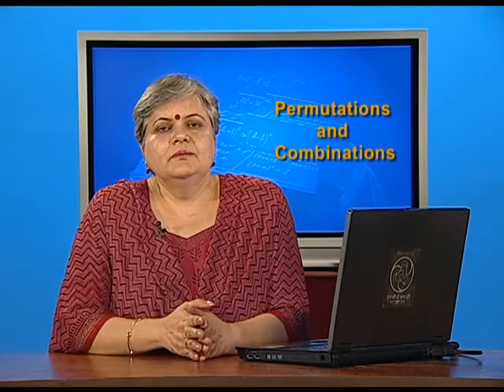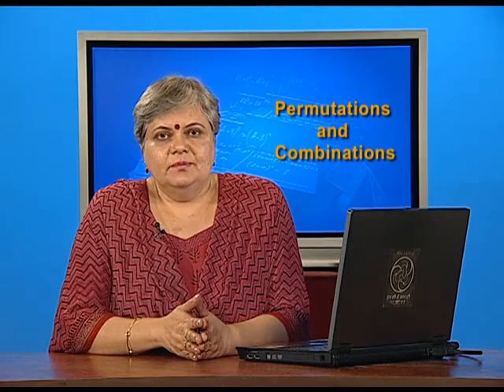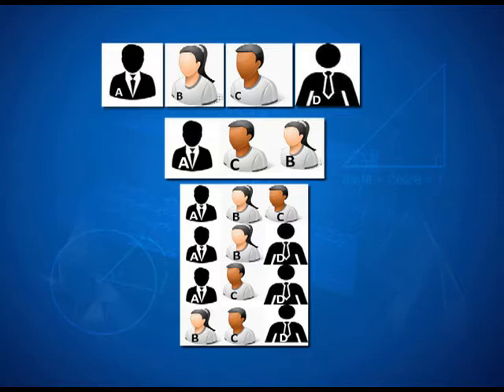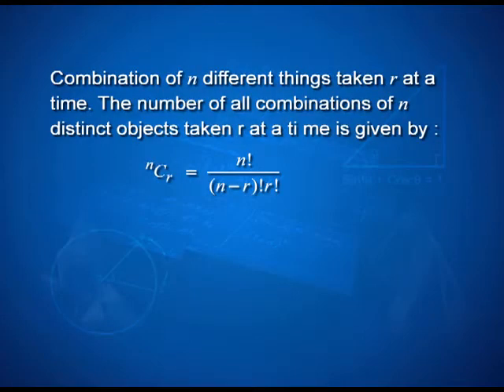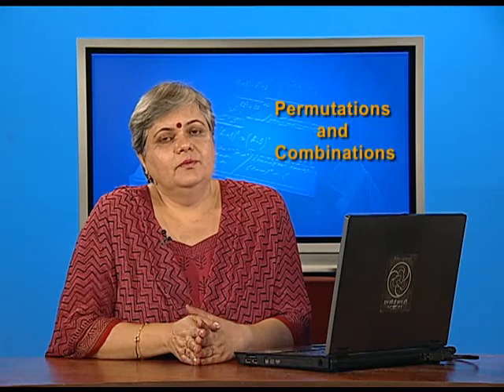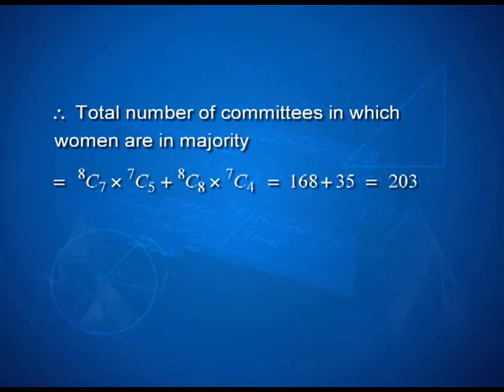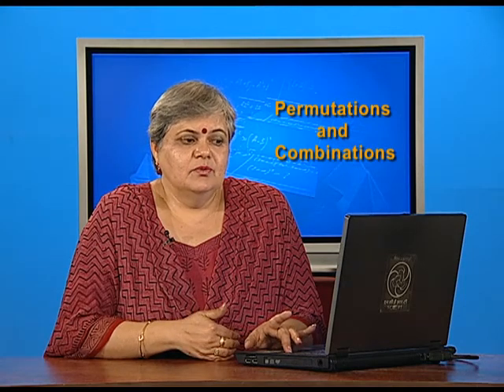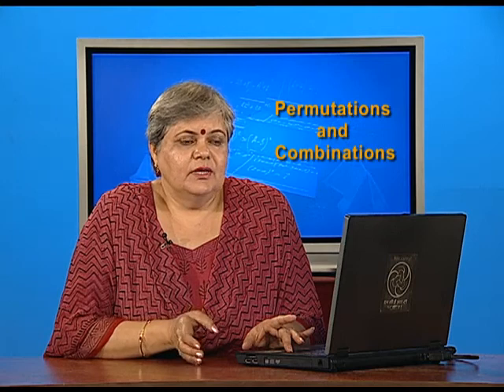MATHEMATICS XI CH7 EP4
The programme is for Class 11, Chapter 7 on Permutation and Combination . Video focusses on the combination part of chapter.